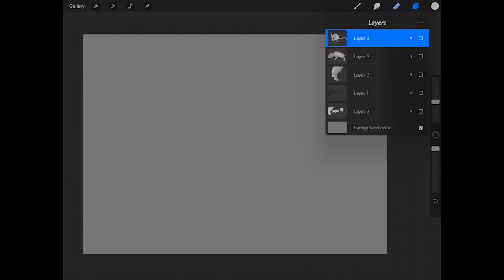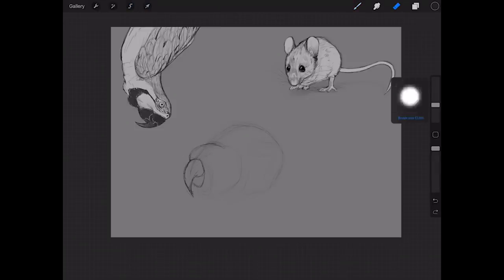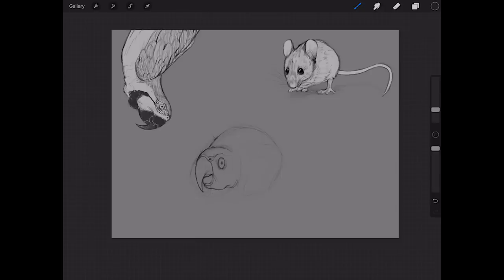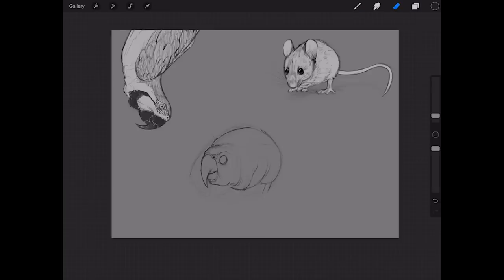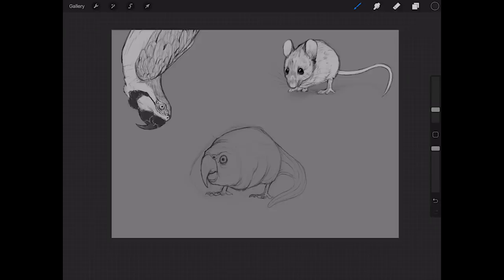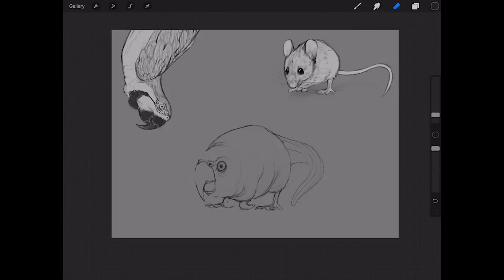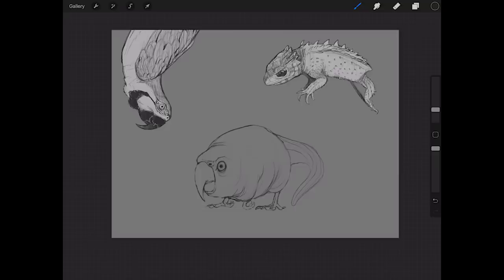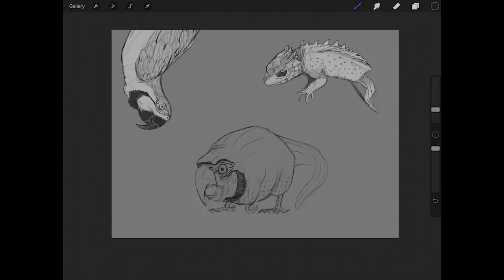Mixing 3 Animals into 1 Creature